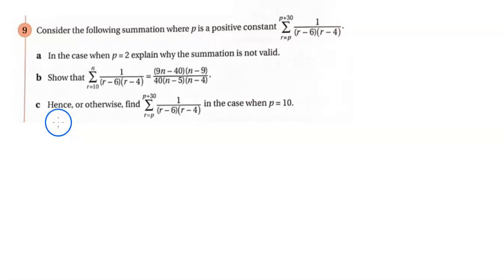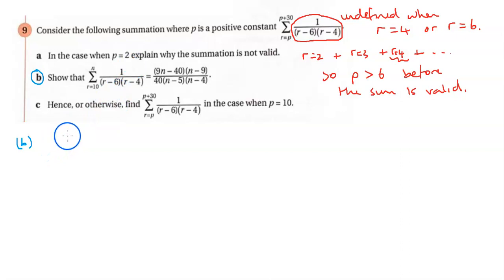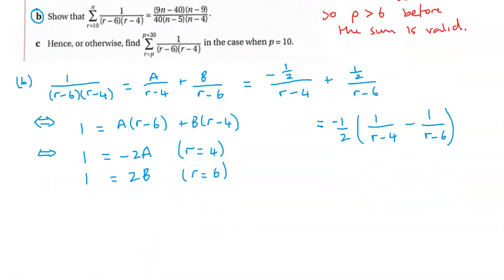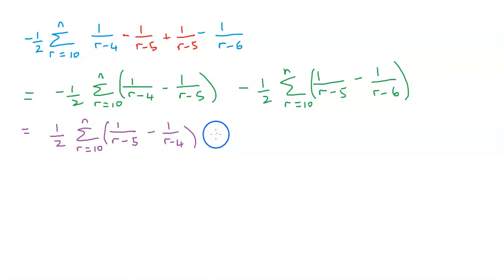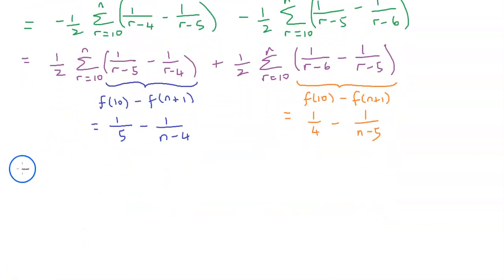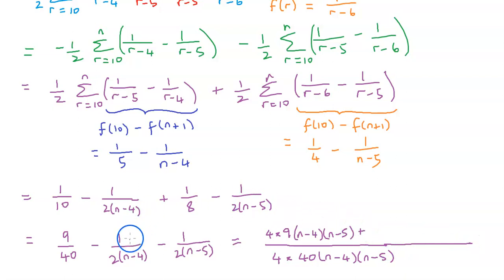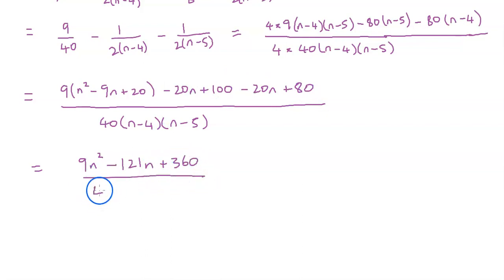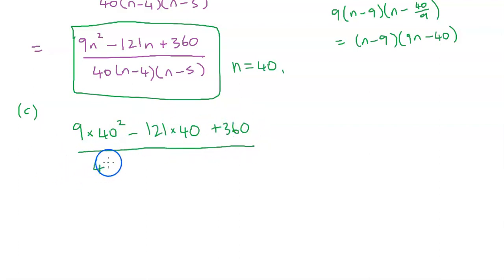CAIE Further Pure 1 Topic 1.3 Summation of Series Lesson 3 Part 4